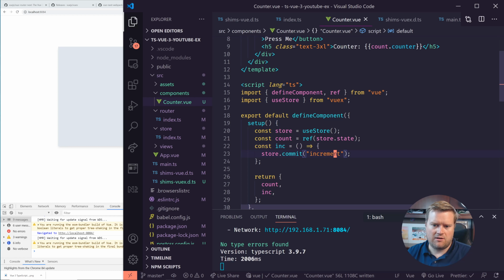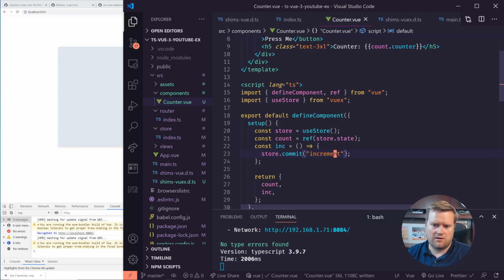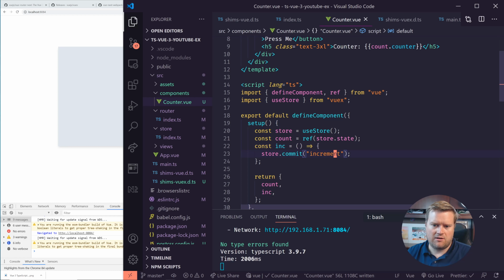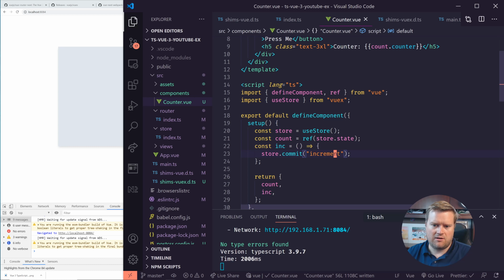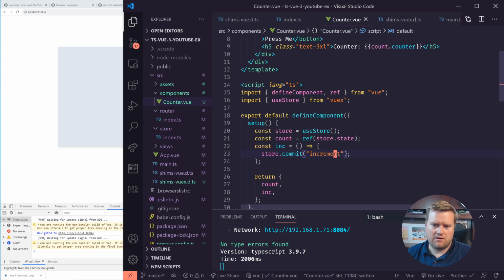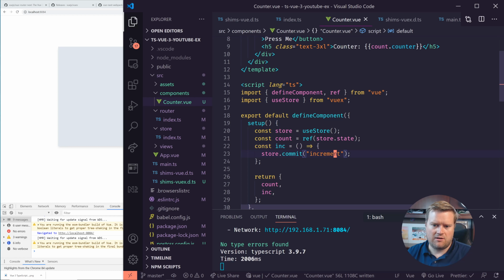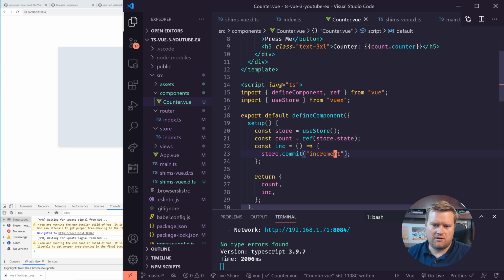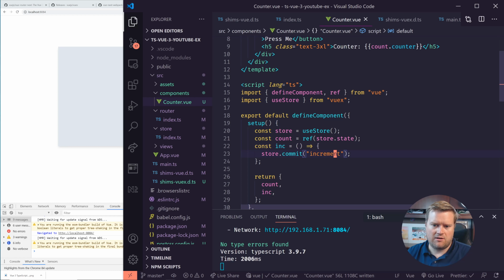Vue 3 TypeScript Tutorial 2020 (With Vuex and Vue Router)! Get Started With Vue 3 And TypeScript!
Vue.js 3 is just around the corner and in this tutorial we take a look at how to add TypeScript to your project! In this Vue.js 3 tutorial we look at TypeScript and setup Vuex 4 and vue-router 4!

📚 Sign up and get notified about my new Vue 3 course! And get a free cheat sheet!

0:00 Introduction
0:35 Our Vue 2 App
2:42 Upgrade to Vue 3 with vue-next
3:34 Updating TypeScript for Vue 3
7:13 Adding Vue 3 TS shim
8:49 Stretch Time
9:08 Setting up Vuex TS and useStore